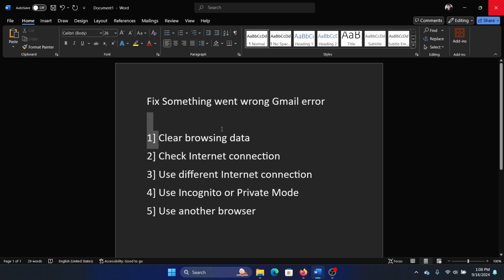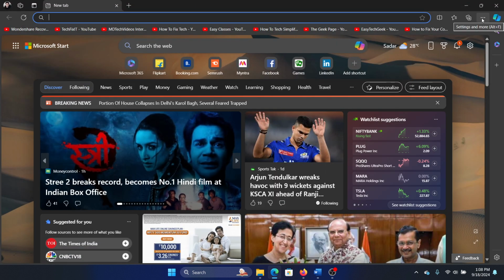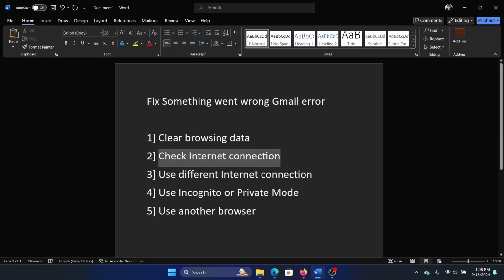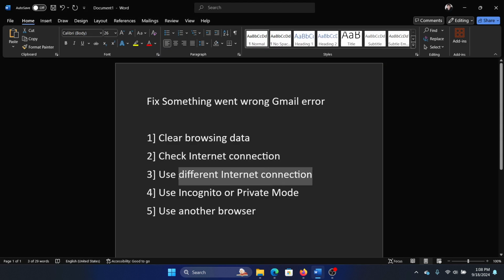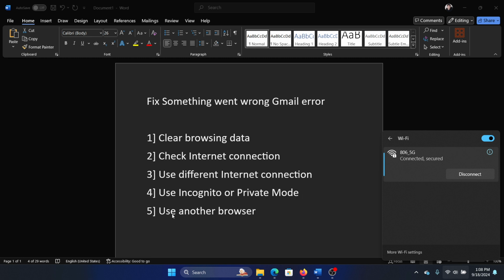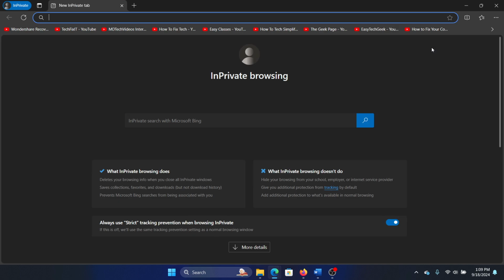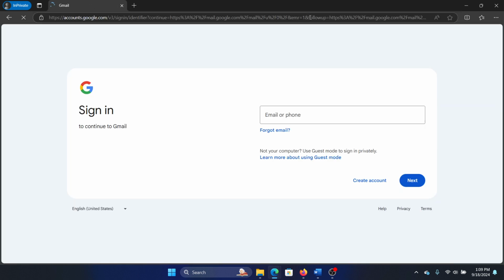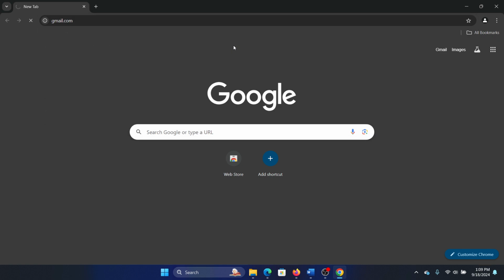How to Fix Something went wrong Error in Gmail on Windows 11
Video Title: How to Fix Something went wrong Error in Gmail on Windows 11

If you wish to fix Something went wrong Gmail error, then please watch this video.

LinkedIn Something went wrong Gmail error